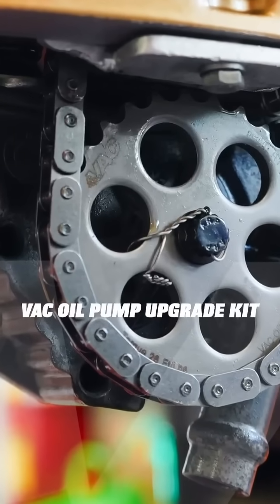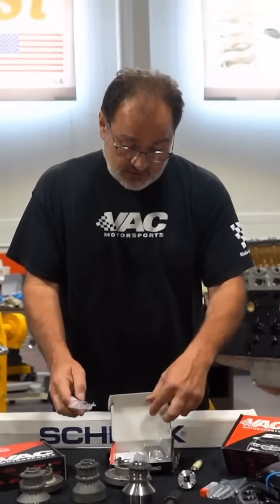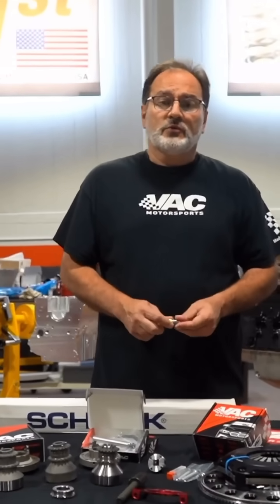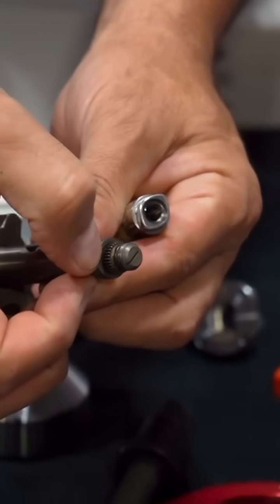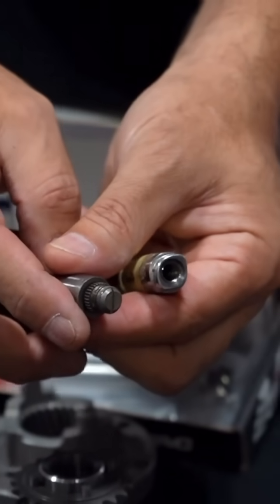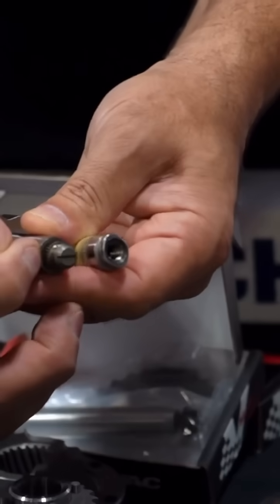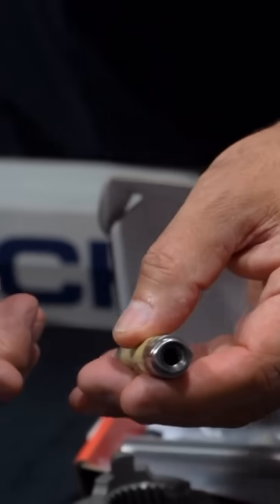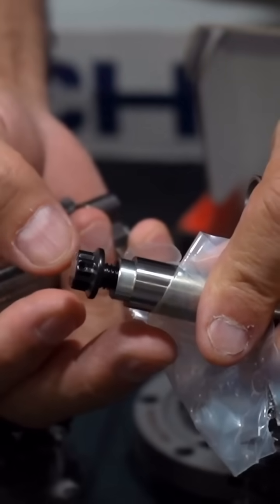BMW Oil Pump Failure? VAC’s Ultimate Fix for S50, S52, and S54 Engines!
BMW engine failure is no joke—especially when it’s caused by a known flaw like the factory oil pump setup in the S50, S52, and S54 engines. That’s why VAC Motorsports developed a permanent solution back in 1999—and it’s still the industry standard today.

In this video, we break down exactly why BMW oil pumps fail and how our Oil Pump Upgrade Kit eliminates the weak points once and for all. Whether you’re racing, daily driving, or boosting your build, this upgrade is the peace of mind your engine deserves.

Why Choose VAC’s Oil Pump Kit?
 • Replaces factory sprocket and shaft
 • Corrects OEM design flaws
 • Precision CNC machined in the USA
 • Proven reliability for high-RPM and boosted applications

Compatible BMW Engines:
S50 / S52 / S54 – E36 M3, E46 M3, Z3 M, and more

Watch now to see what makes VAC’s oil pump solution the gold standard in BMW performance reliability.